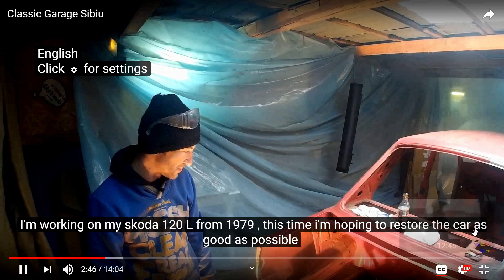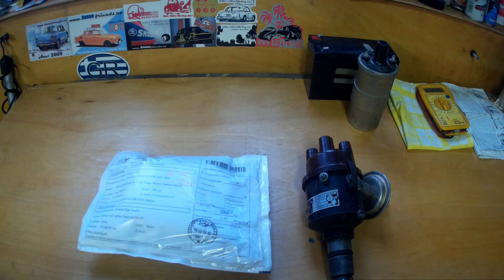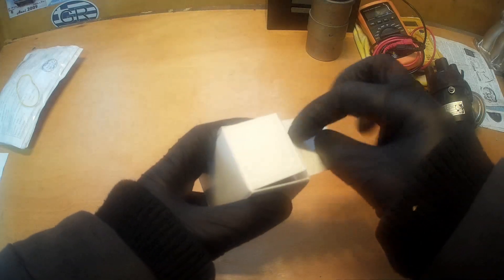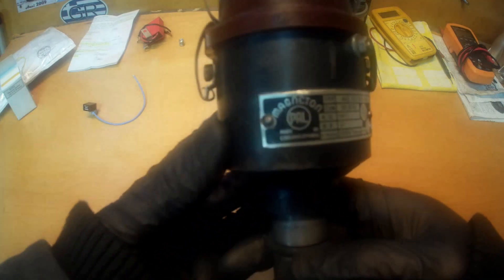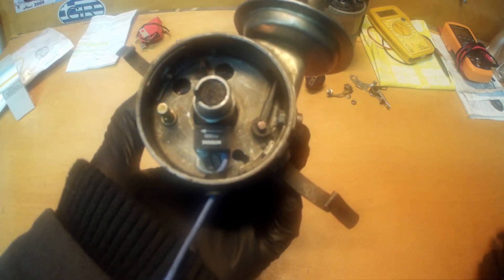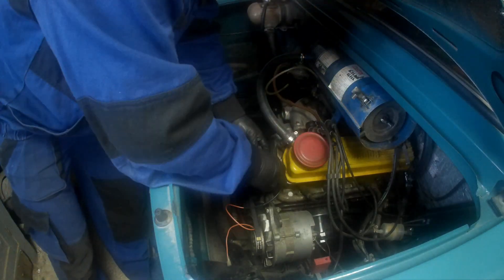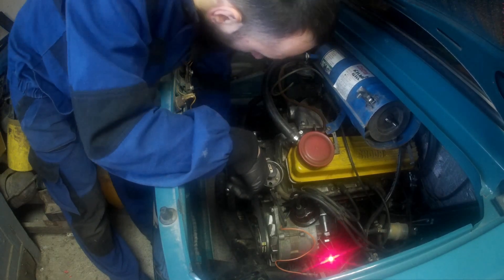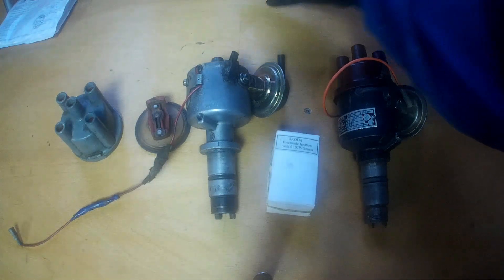Gotronic - Electronic Ignition System for classic cars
A full review about the  Electronic Ignition System from Gotronic.
First review video from Kalash Garage that is structured in 3 parts:
-unboxing
-how to install
-testing the product